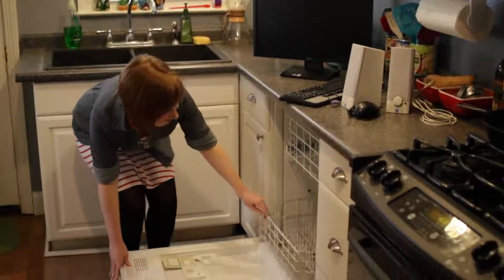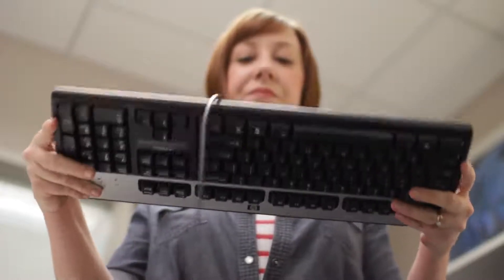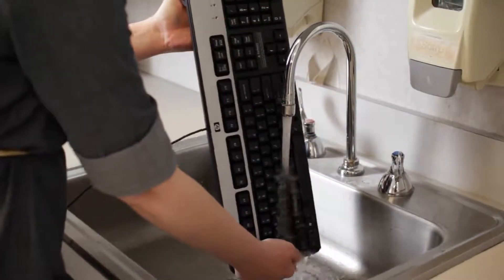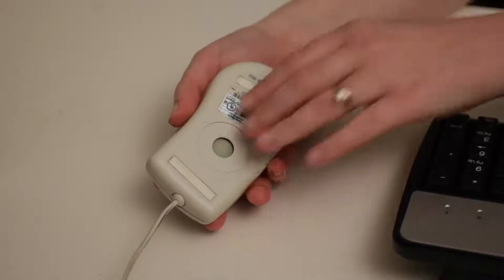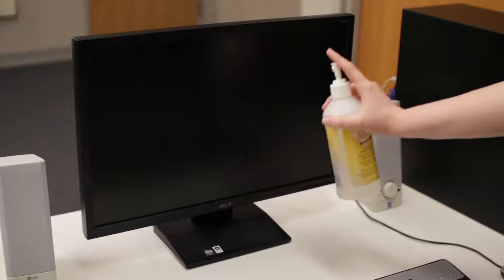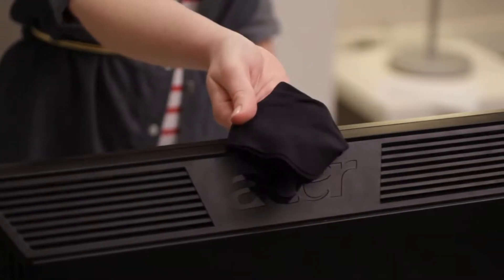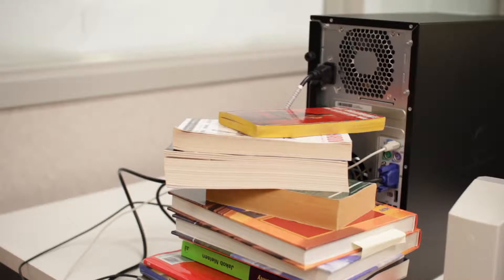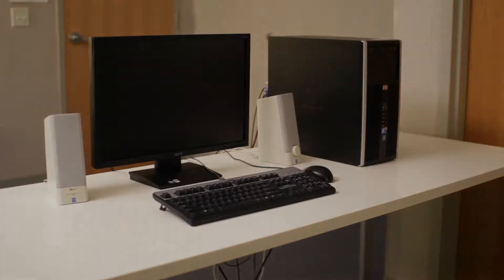Computer Basics - Cleaning Your Computer